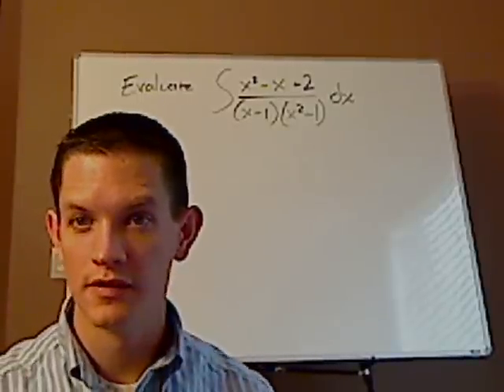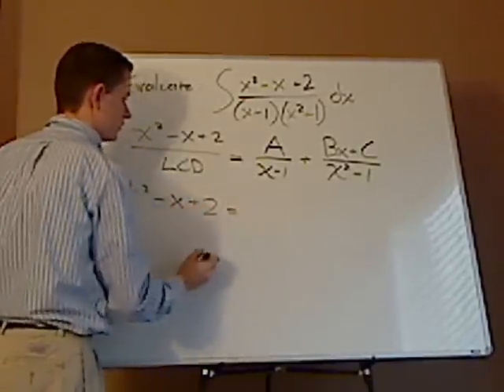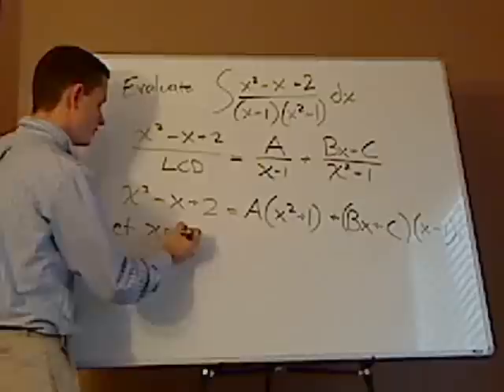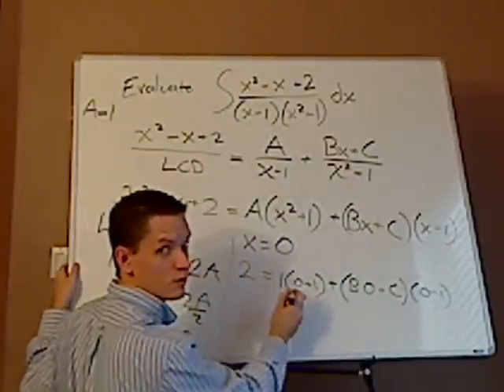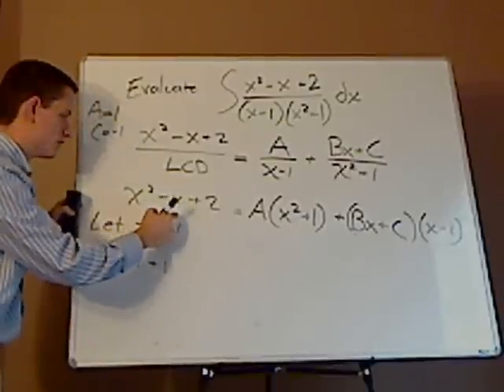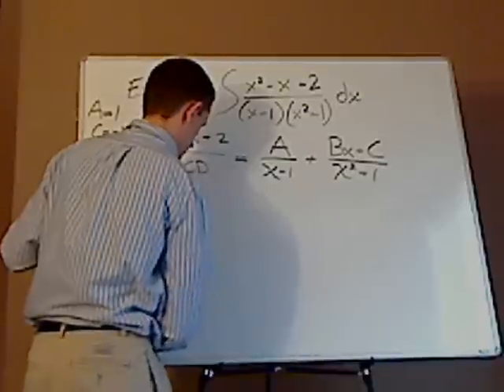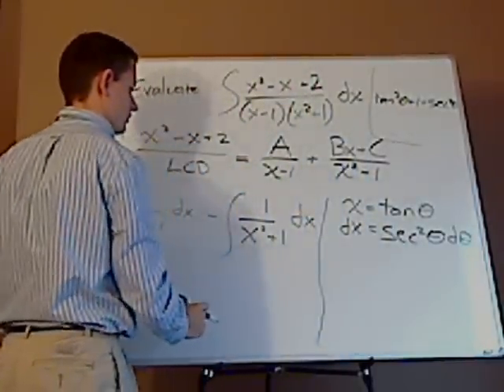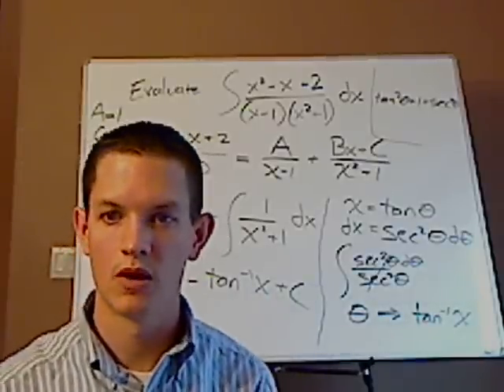calculus - integration - rational function - example 3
This is a more involved example of how to integrate a rational function. Have more questions?